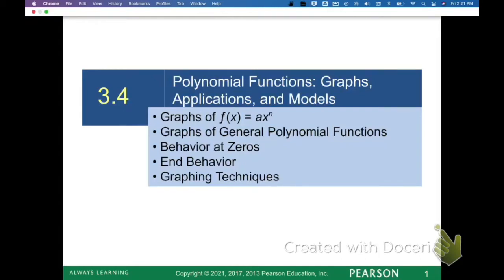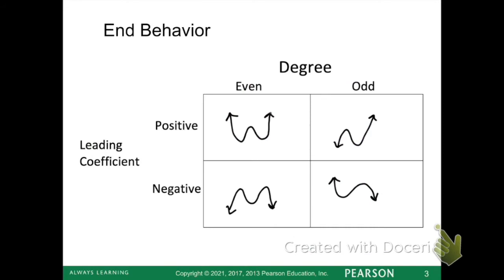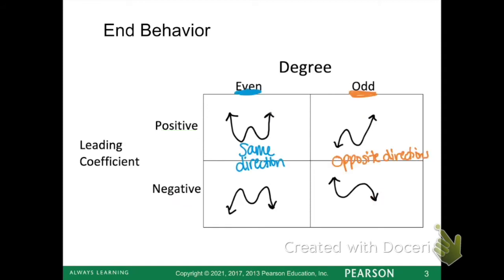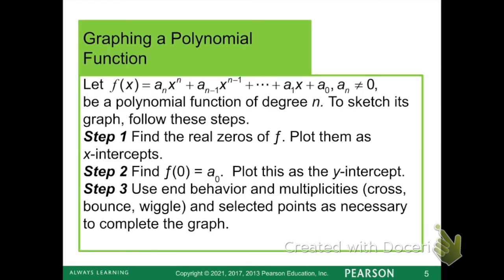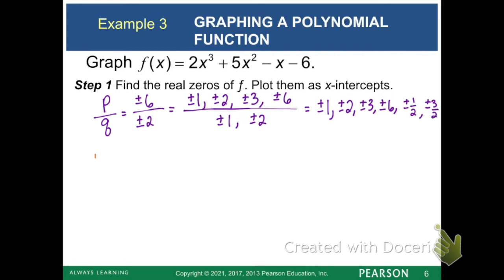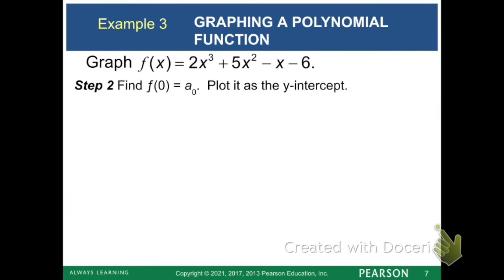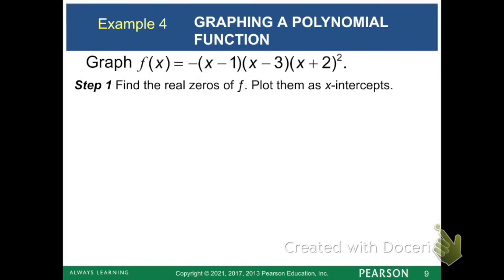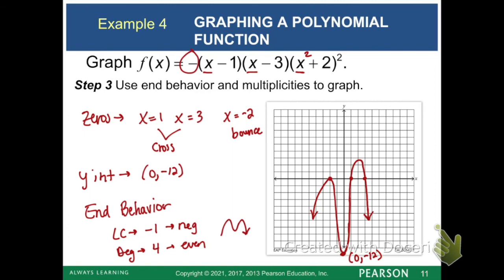CA 3.4 Notes